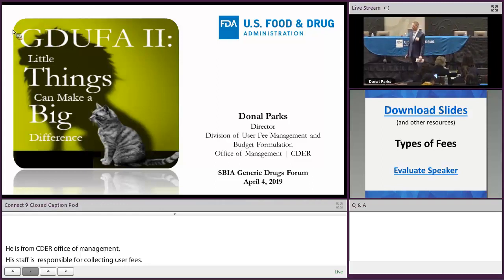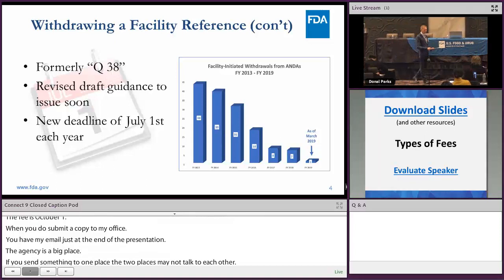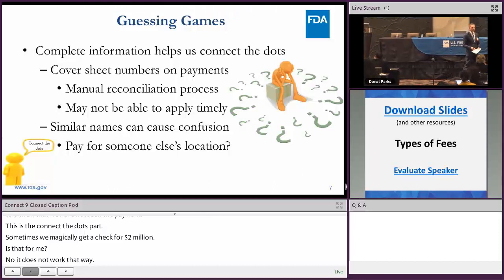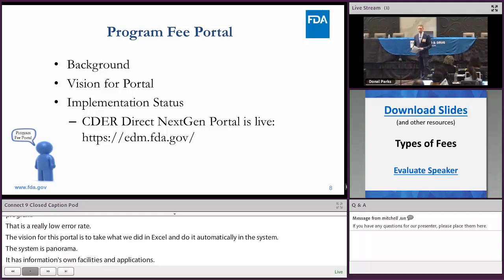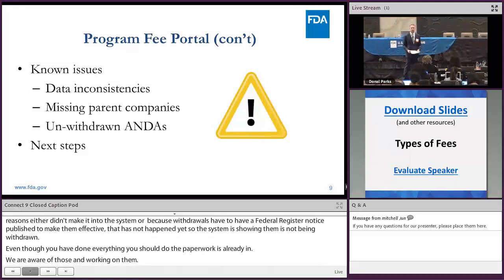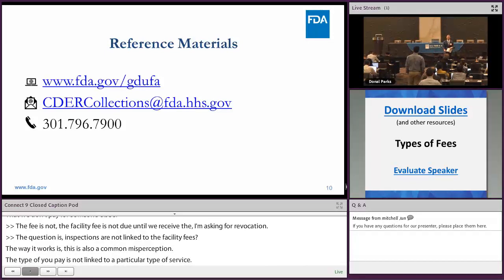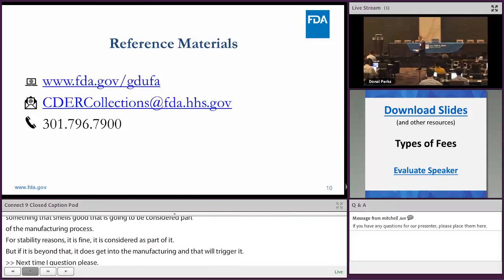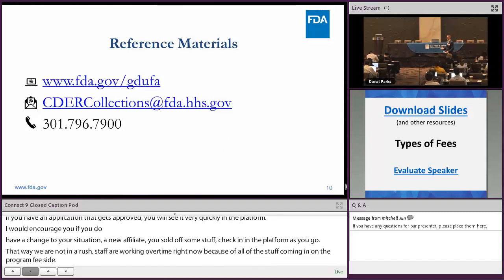Types of Fees and Q&A (24of28) Generic Drugs Forum – Apr. 3-4, 2019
CDER Director of Division of User Fee Management and Budget Formulation Donal Parks reviews the types of fees and applicability to specific facilities/products.